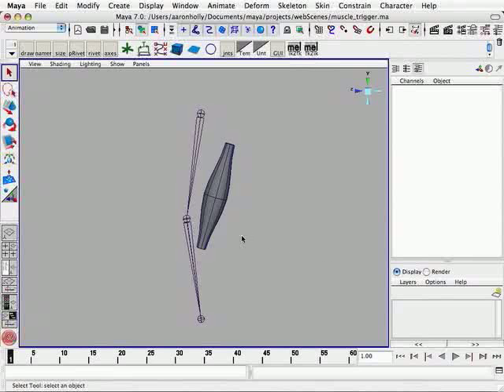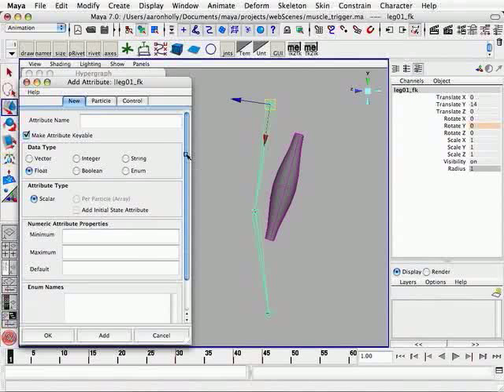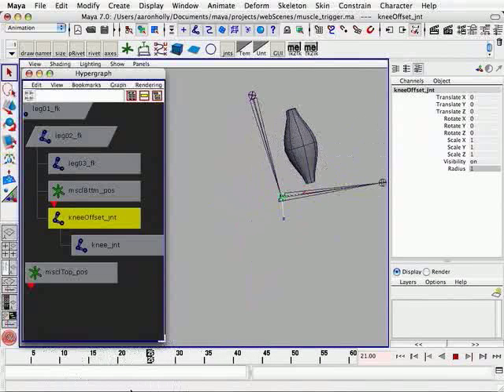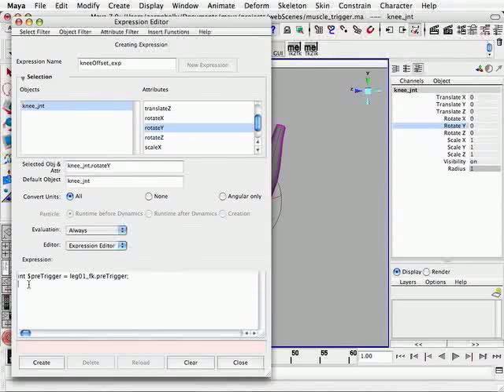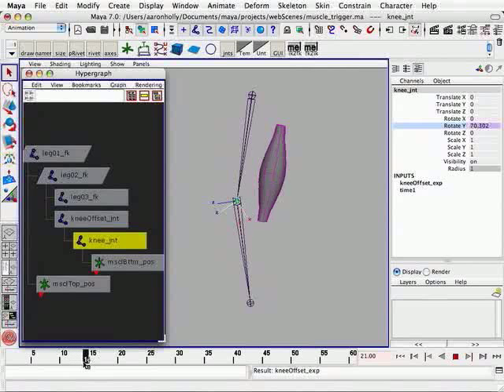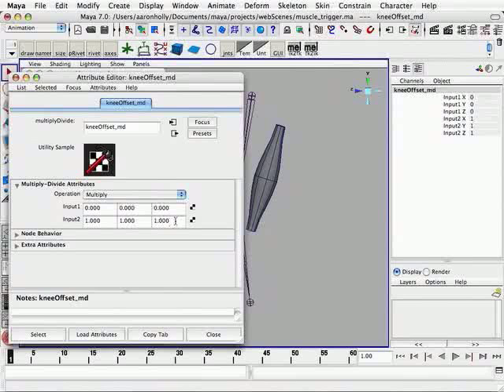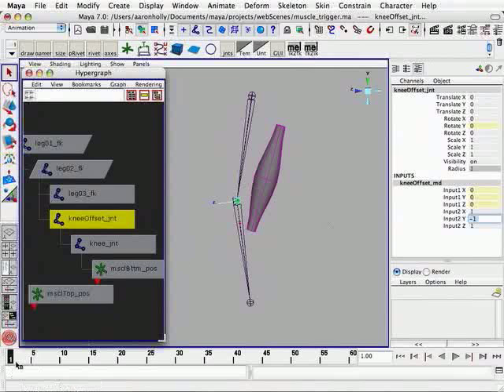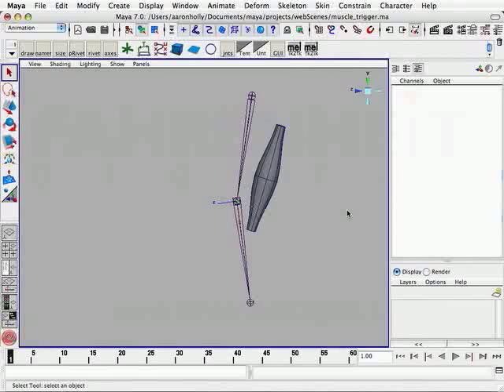Maya Tutorial Muscle Rigging - Fahrenheit Digital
Maya tutorial to create muscles that will contract and expand a muscle a few frames before the limb moves. A simple technique to simulate weight & tension.